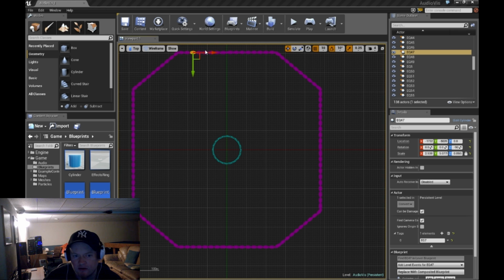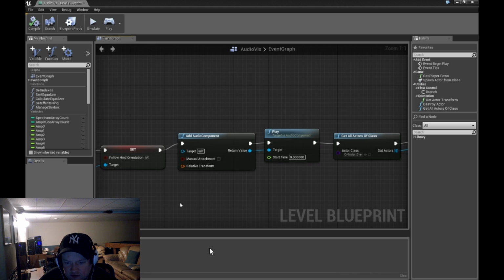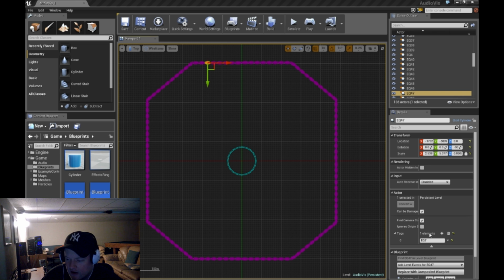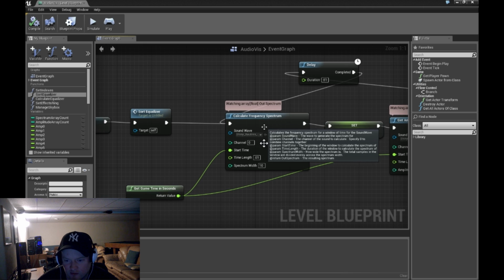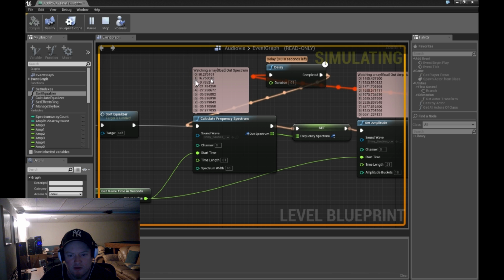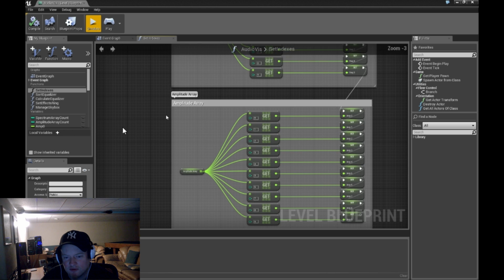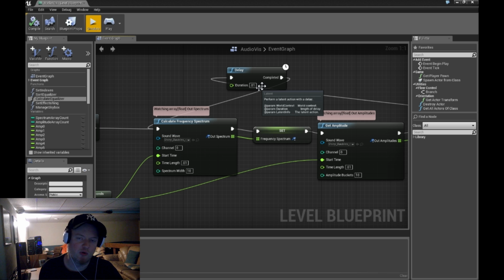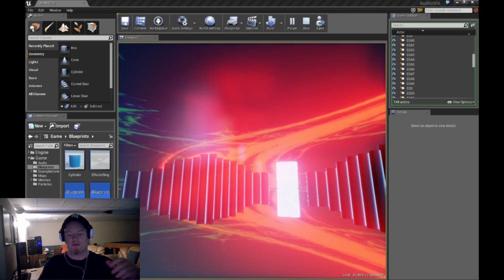Unreal 4 Audio Visualization with Blueprints Tutorial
This is a tutorial on how to use Blueprints to employ the Audio Visualization plugin that ships with Unreal Engine 4.